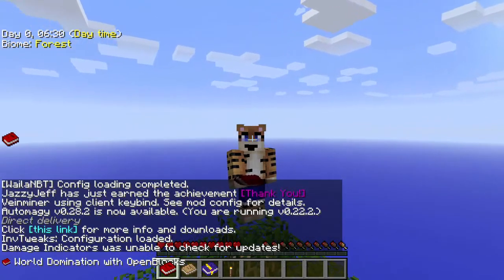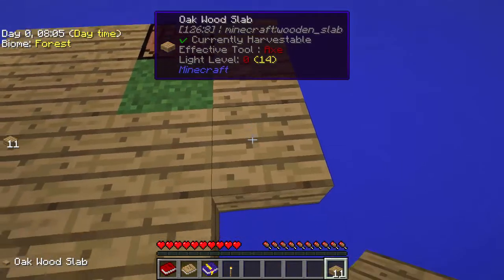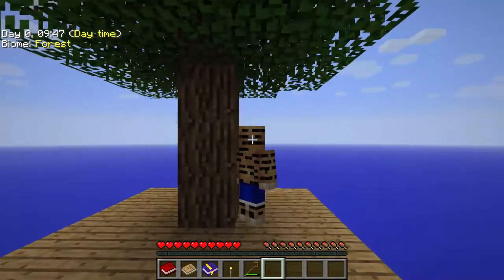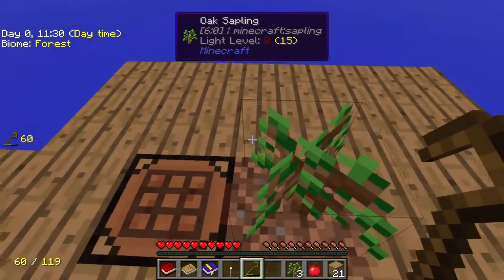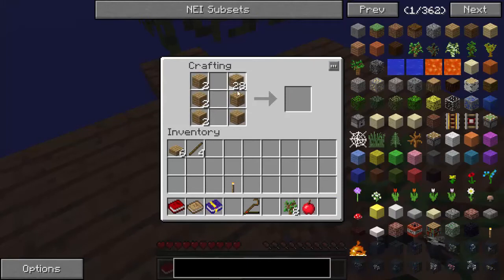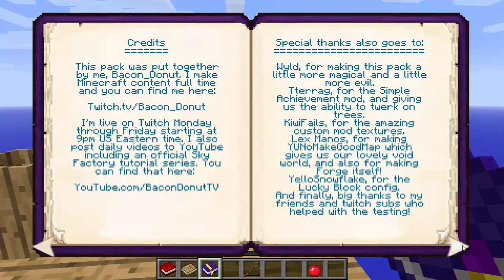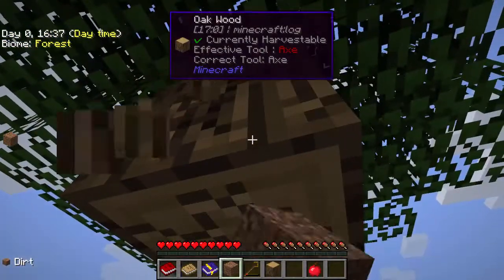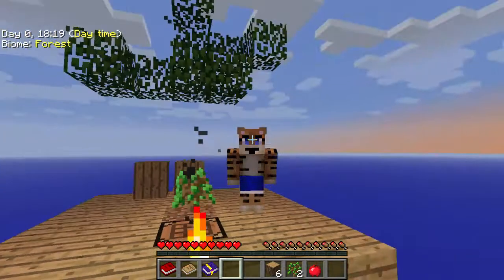Sky Factory 2 Tutorial - Crooks, Worms and Dirt [1]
Welcome to a Sky Factory 2 tutorial. In this episode we figure out what to do on the first day in your new world, make crooks, find silkworms and make our first block of dirt!